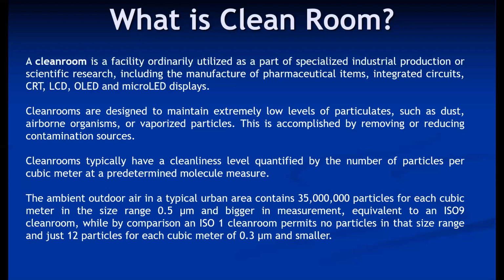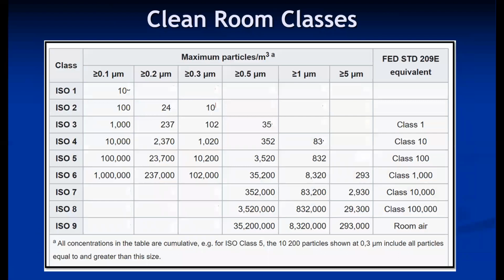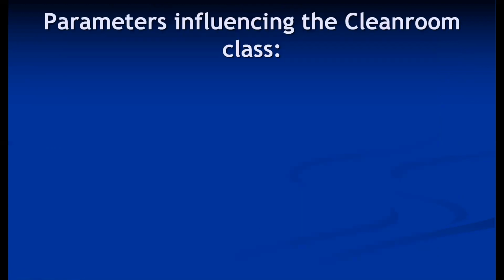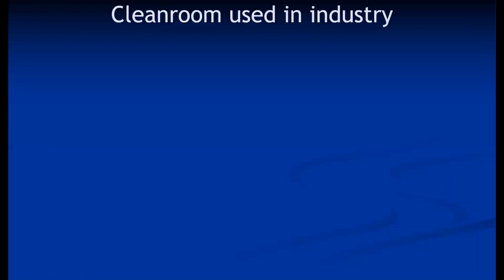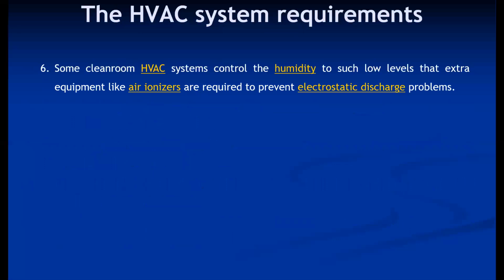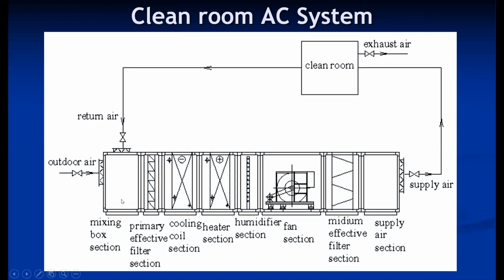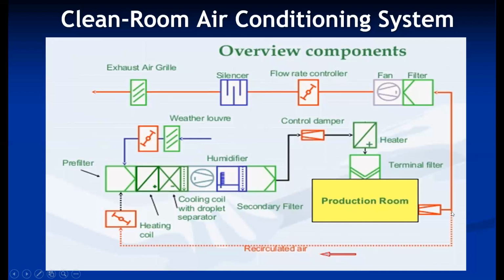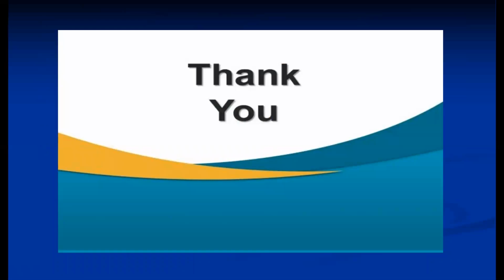Lecture 6 4 Clean Room Air Conditioning Systems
How Clean Room Air Conditioning System works?